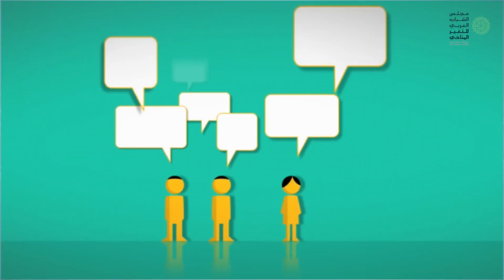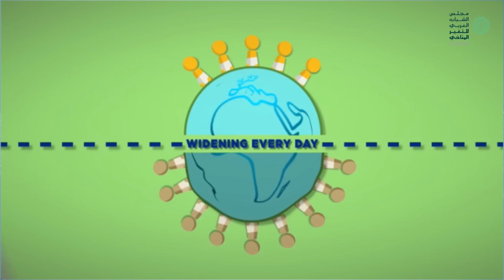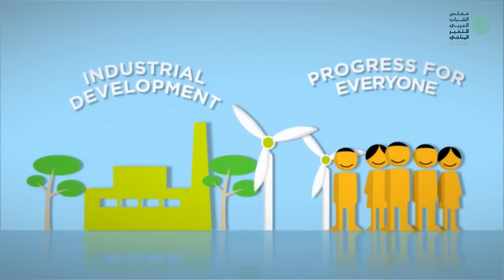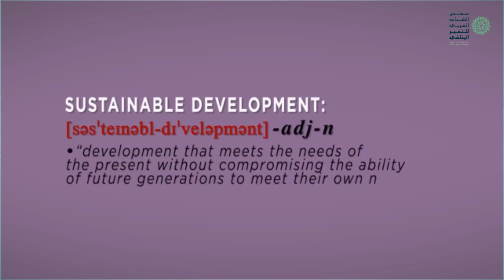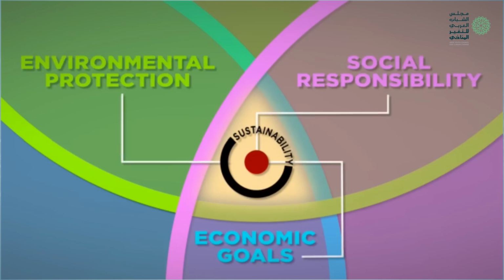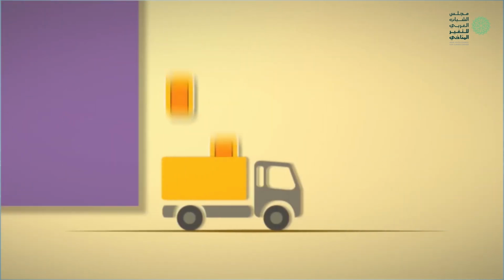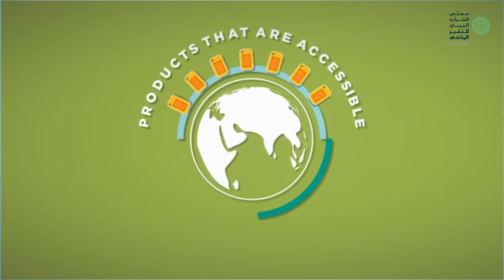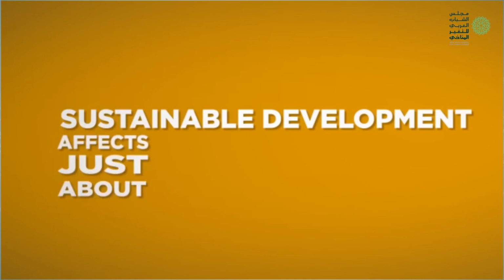S1 Introduction to Sustainability Objectives